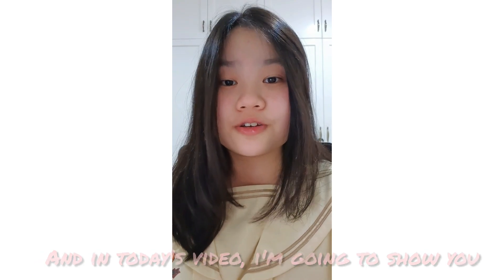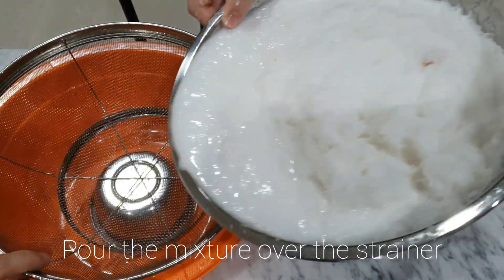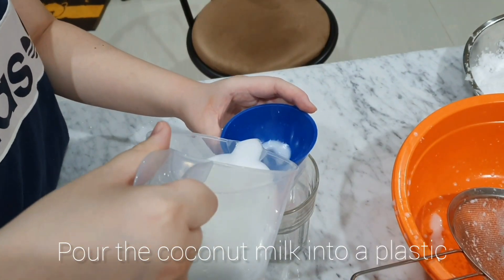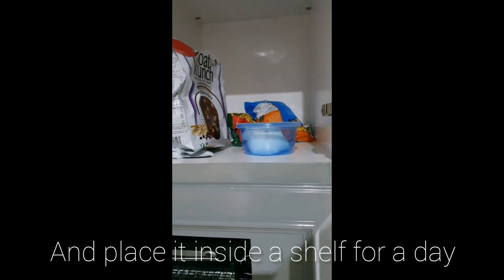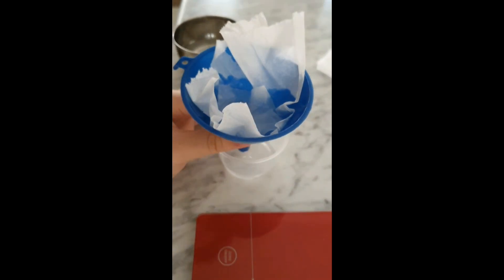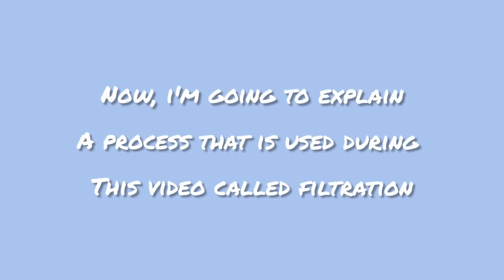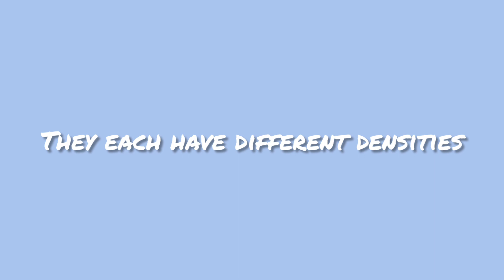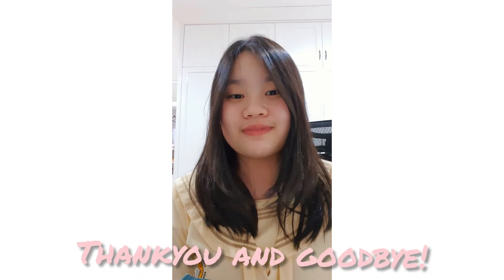How to make healthy Virgin Coconut Oil?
In this Video Karyn from Grade 11-Science present a method how to make a healthy Virgin Coconut Oil.This is her Science Practical test video. It takes a long process for it is a process under room temperature (without heating). By heating, the carbon chain could be broken and would be able to obtain free radical that is carcinogenic.
After watching this video you will understand why the healthy VCO has high cost.
Invest your time by watching this video and try to make your own VCO at home.

Chem-Is-Try
Never Try always NO